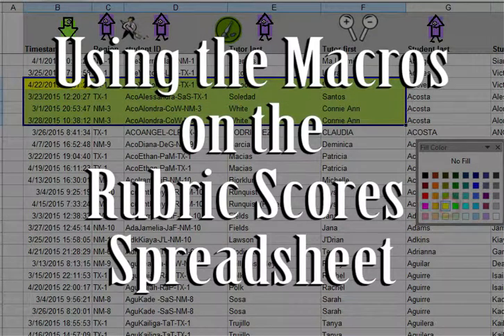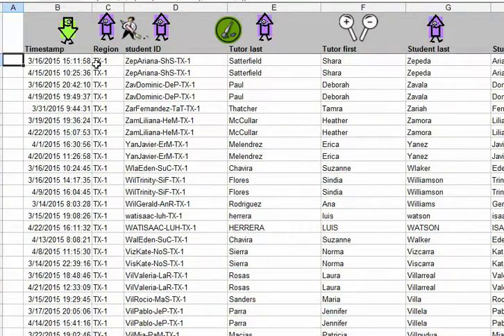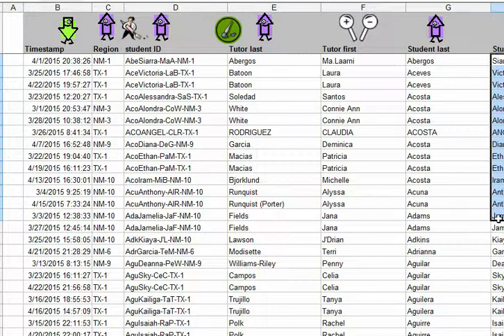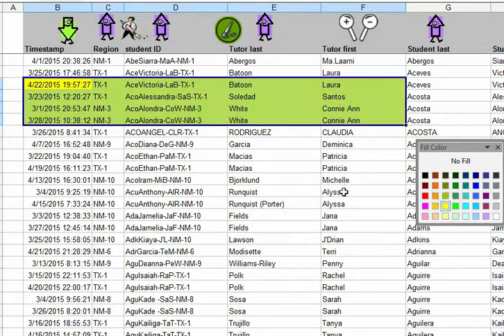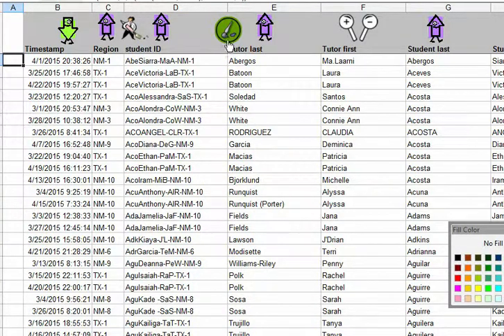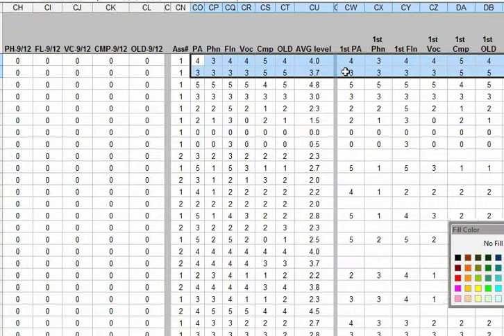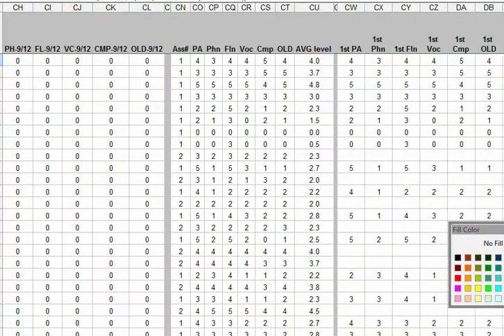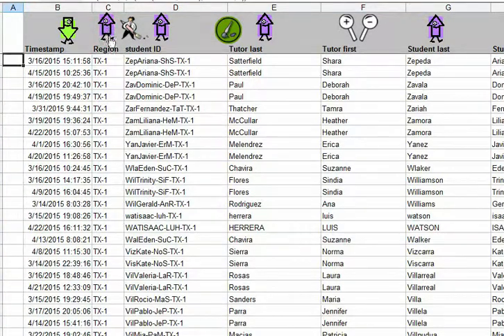Using the rubric score spreadsheet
For BCSCR coordinators